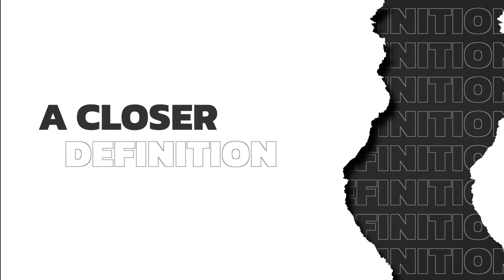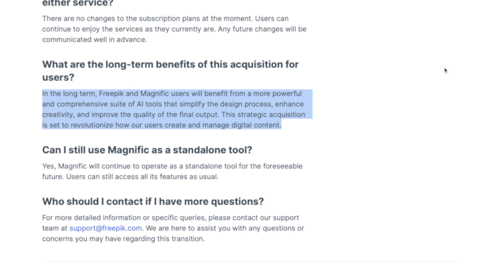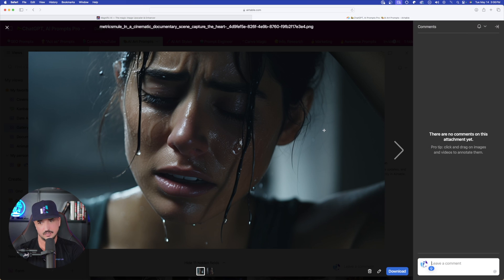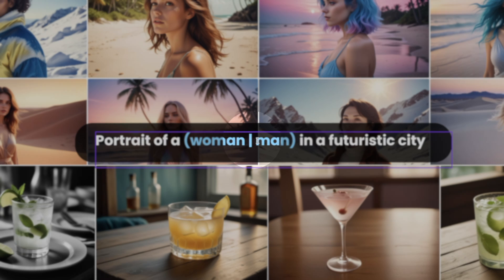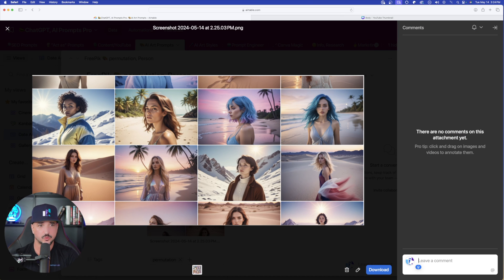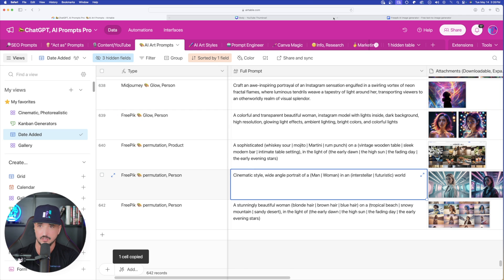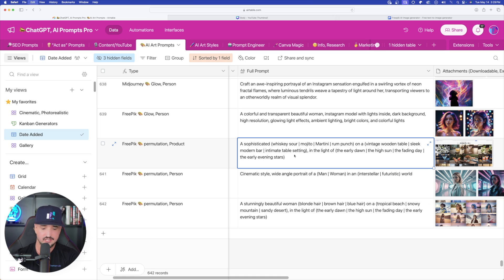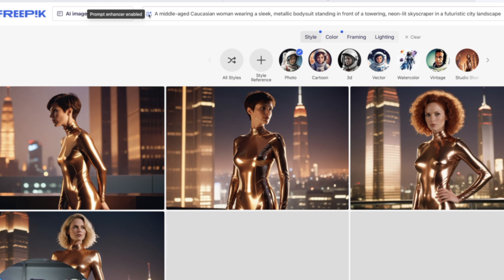The AMAZING Prompt for Endless Images, Freepik + Magnific AI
There was recently a major acquisition in the AI world, and it's an awesome one: Freepik and Magnific AI.

PLUS, use this amazing prompt style, prompt permutation to get a ton of images with a variety of styles. This is all done with one, simple prompt.

Freepik is quickly becoming (if it hasn't already) an elite VIP in the AI image generation world. The rate of speed and number of images you get with a simple prompt is fascinating.

Then, when you add their acquisition of Magnific AI, things just got 10X better.

There are also two other updates from Freepik that we'll be covering in this video.

Here's the breakdown:

0:00 Intro
1:49 Acquisition
4:08 Prompt
9:13 Update 1
10:23 Update 2
11:34 Conclusion